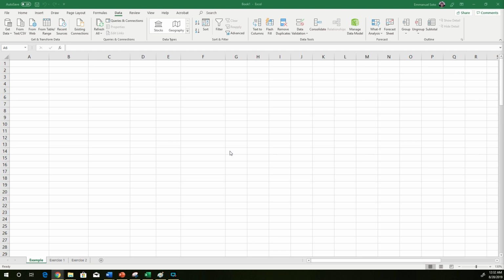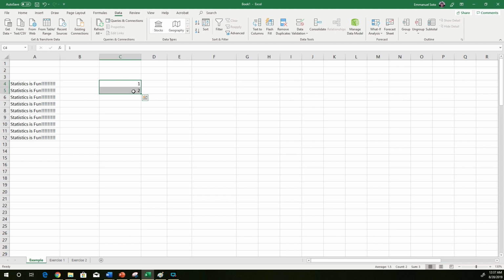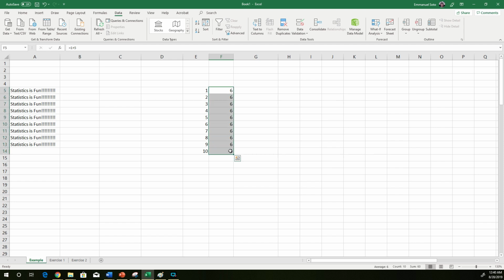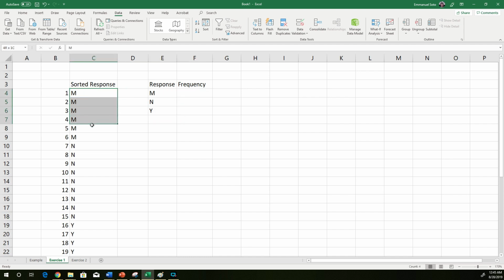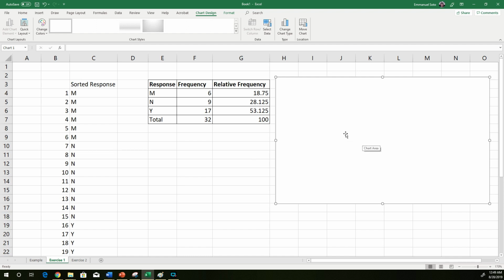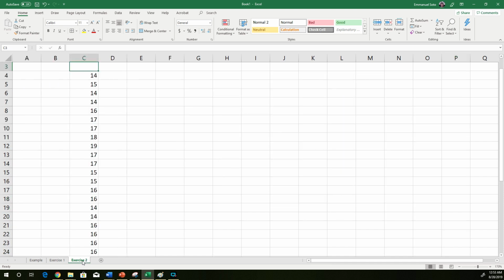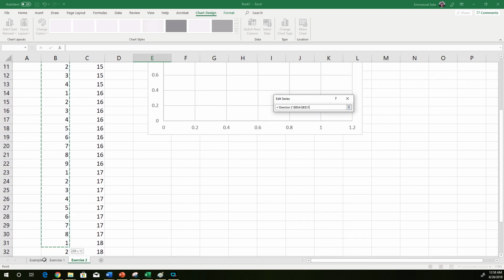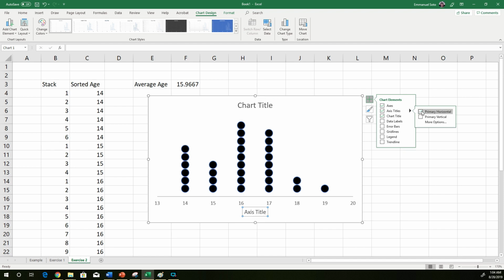Introduction to Excel for Statistics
In this lesson, we briefly go over basics of Excel, including how to use formulas. We use Excel to make frequency tables, bar graphs, pie graphs, and dotplots.